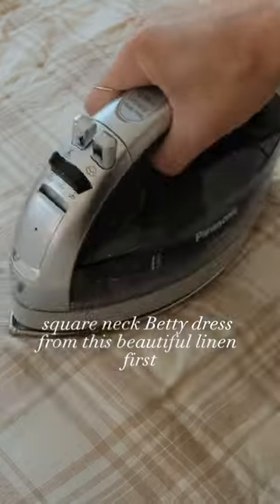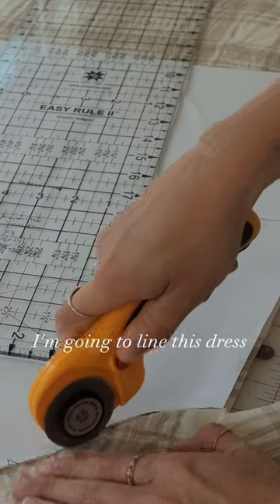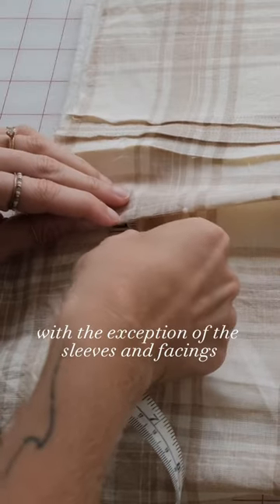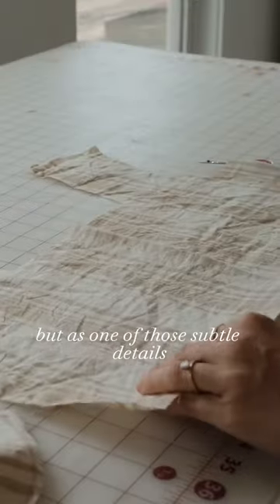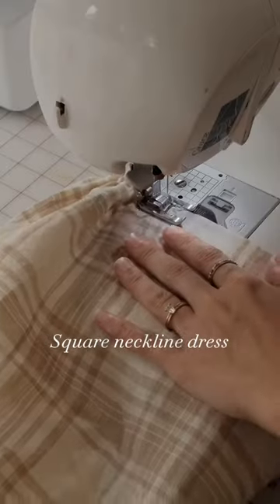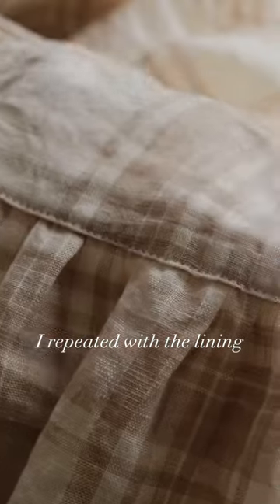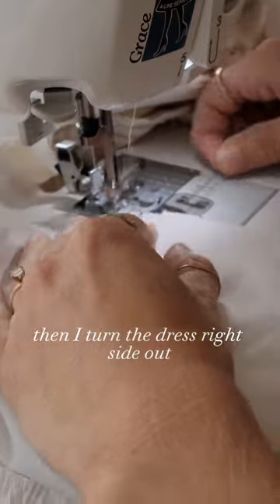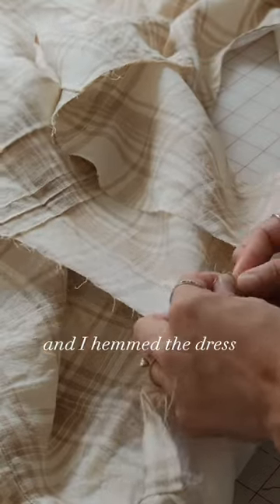🪡Sewing a Fall Dress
The perfect fall dress from the Betty Dress Square Neck Sewing Pattern.